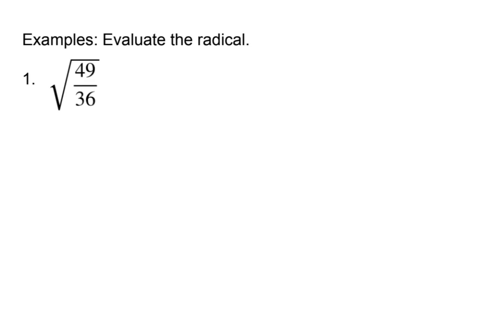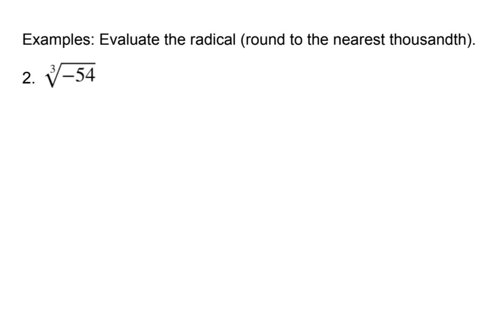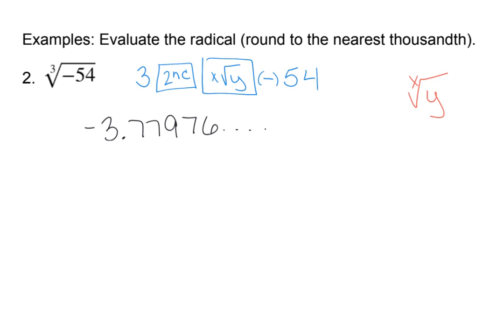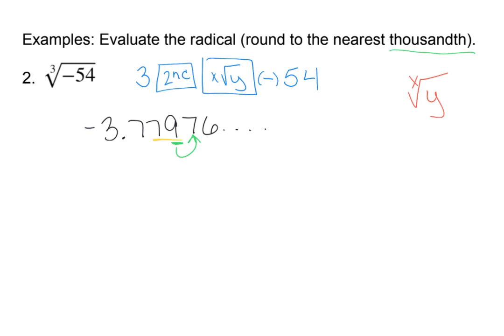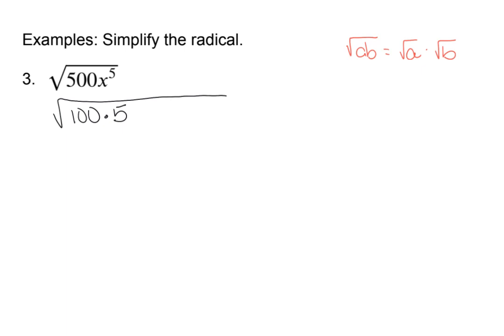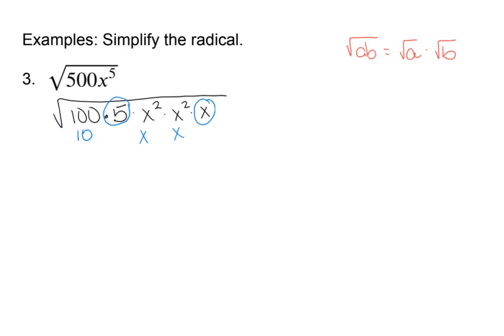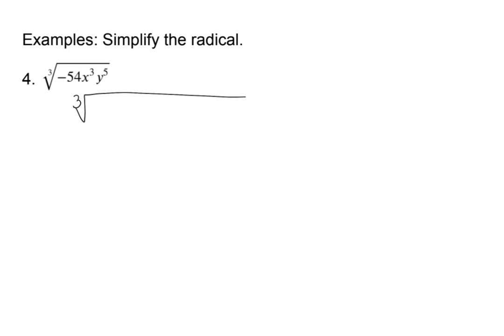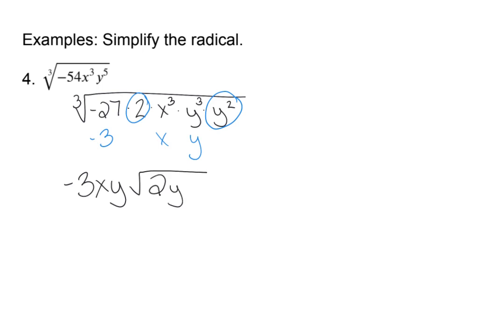Evaluating and Simplifying Radicals